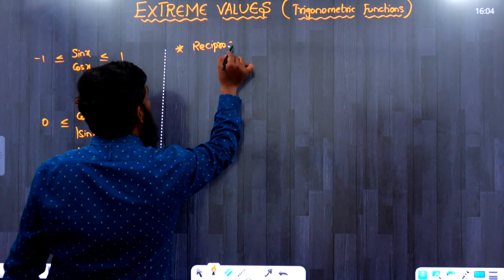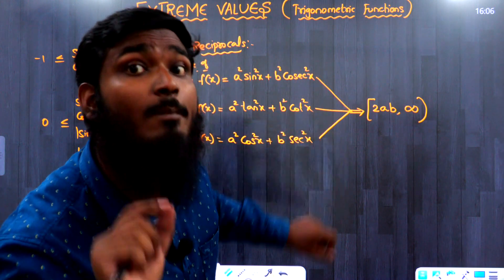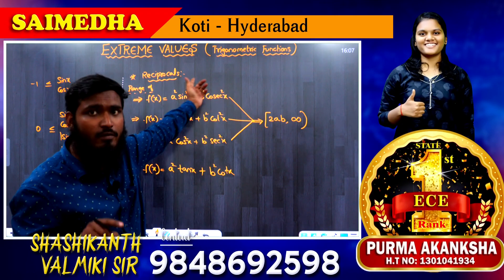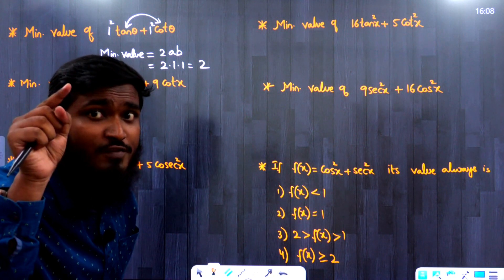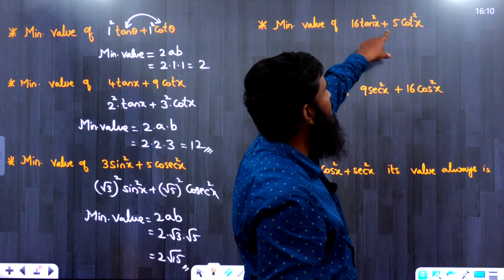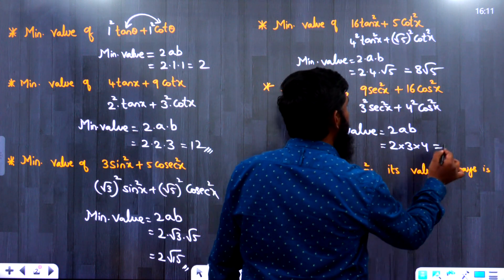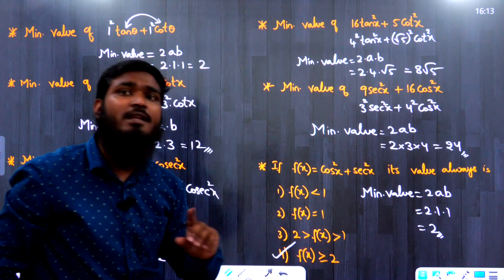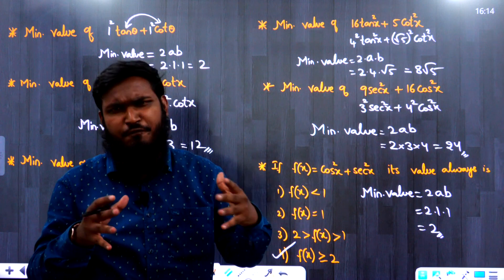ExtremeValues Trick || Video-03 || SHORT CUT For ECET/EAPCET || SAIMEDHA KOTI - HYD